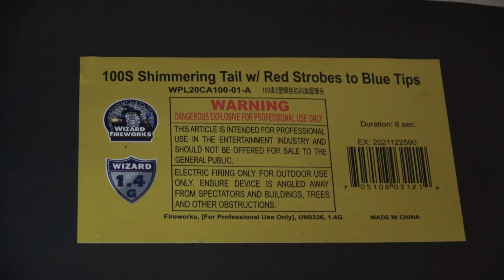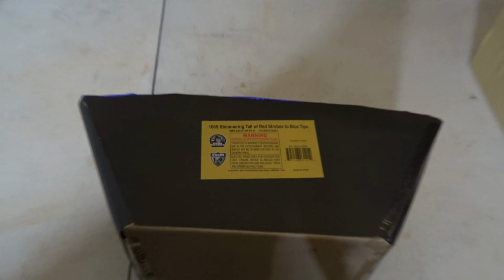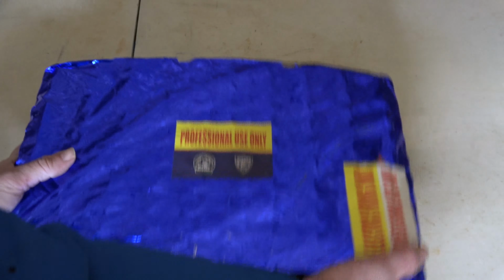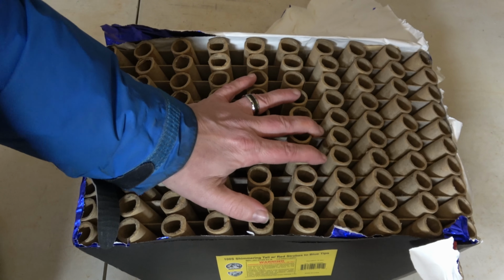WPL20CA100-01-A 100s shimmering tail w/ red strobes to blue tips by Wizard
FAST Beautiful cake by Wizard!

***All videos recorded and uploaded in 4k***

00:00 Intro
00:54 Top off
01:13 WPL20CA100-01-A 100s shimmering tail w/ red strobes to blue tips
01:28 Crowd view
01:43 Drone view